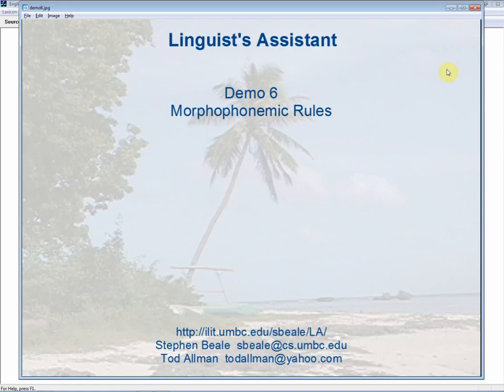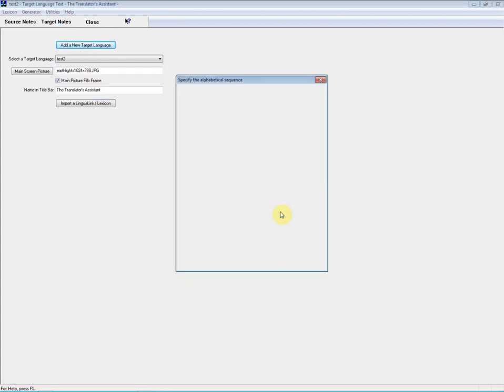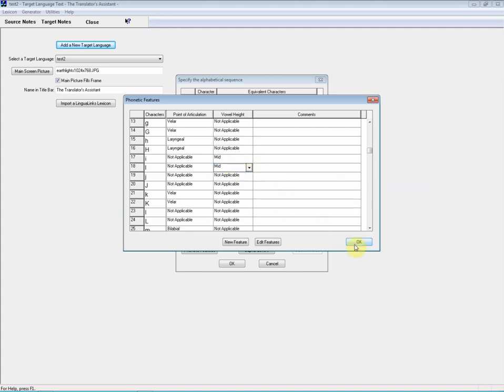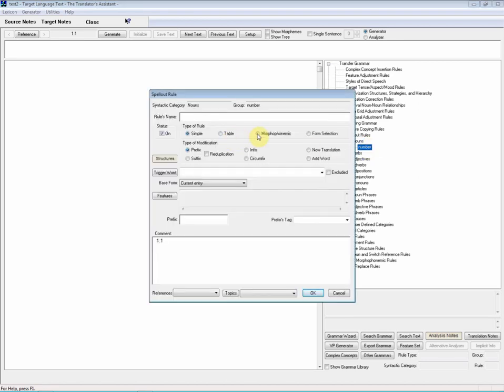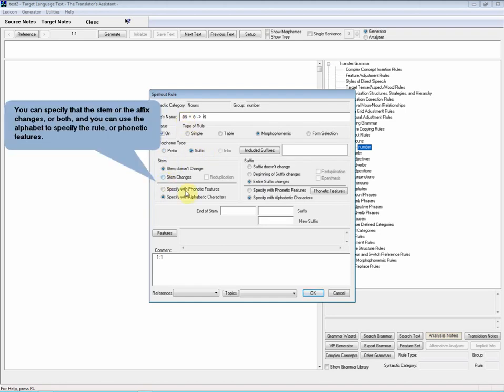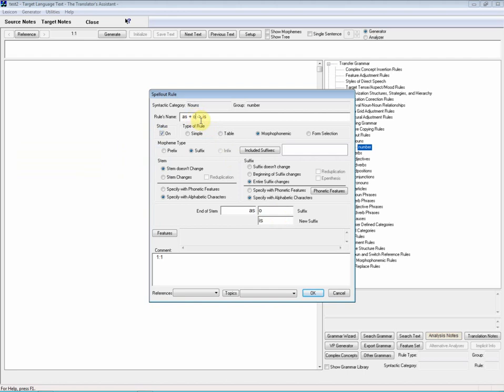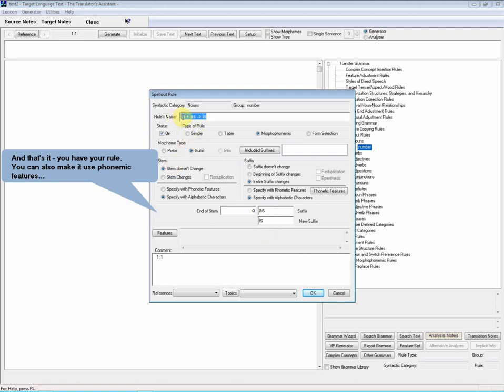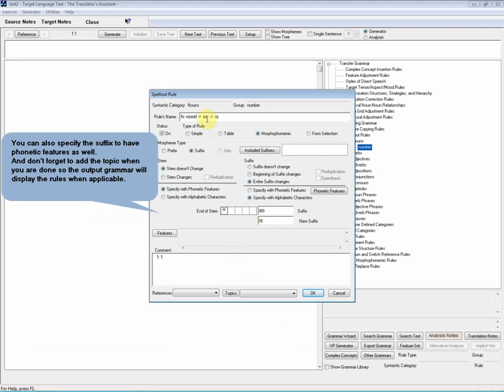Video 6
Linguist's assistant: Some examples of the visual rule creation interface for morphophonemic rules and their use. (Stephen Beale. 2012. Documenting Endangered Languages with Linguist's Assistant, LD&C Vol. 6 (2012), pp. 104-134